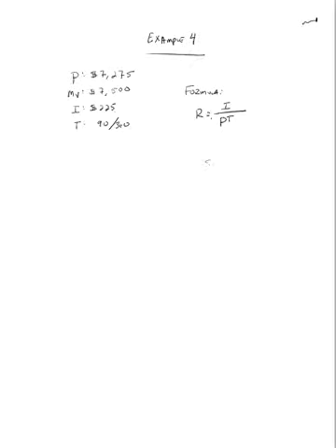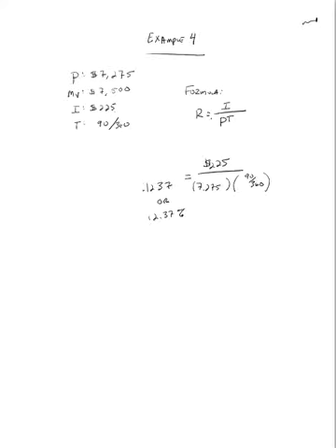Business Math: L 12.2: Example 4